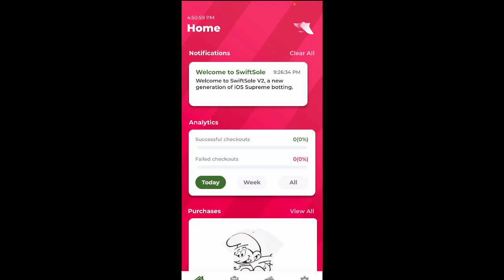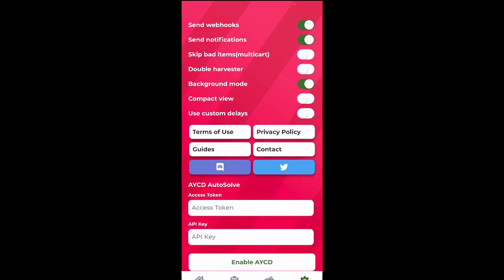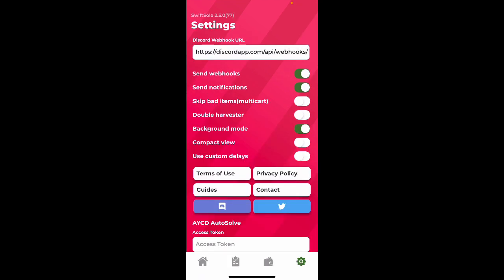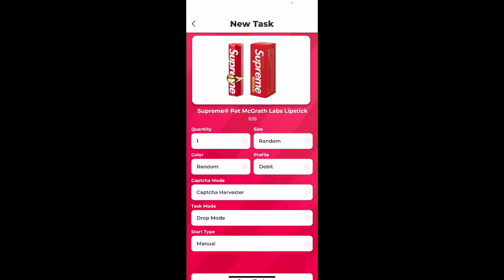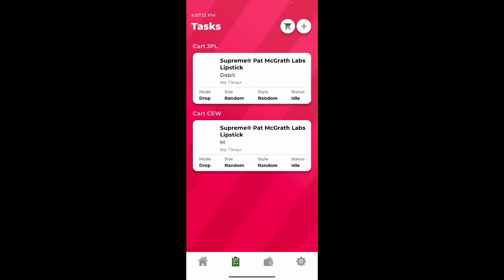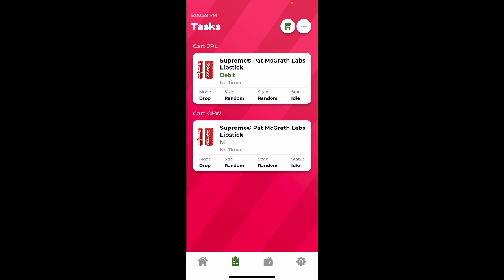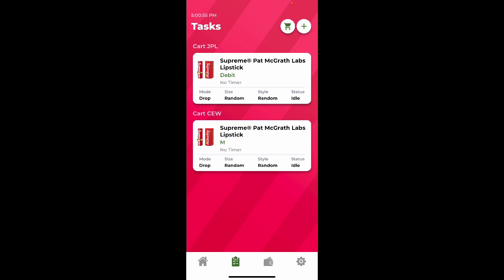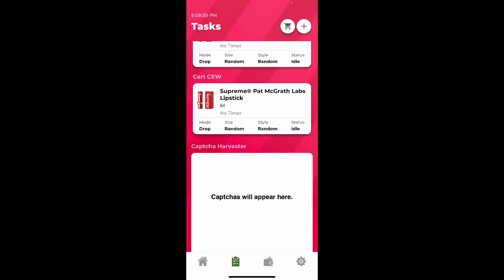How to Setup SwiftSole iOS for TNF/Arcade Drop!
Please watch the video in its entirety if you are new to SwiftSole! Our written documentation for SwiftSole linked below.

Video credits: (rjoe#0277)